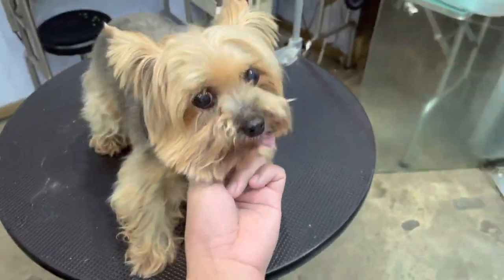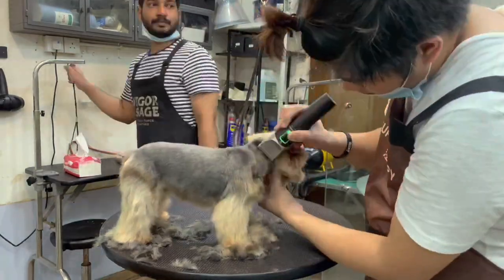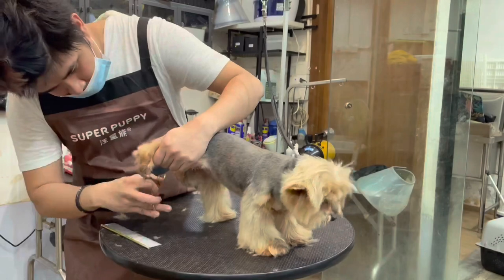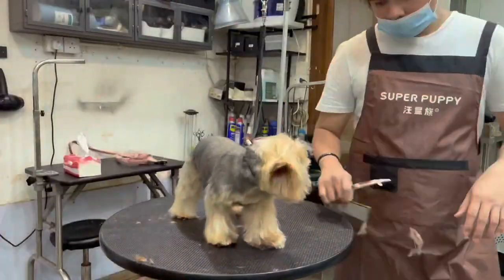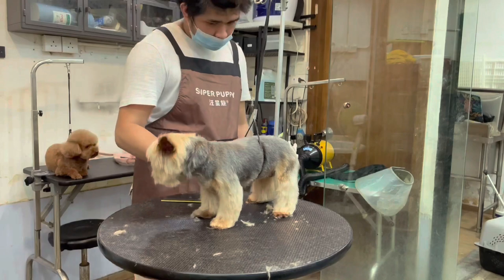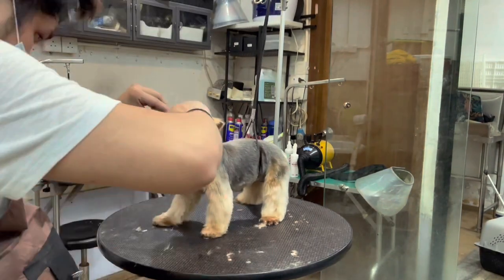Yorkshire Terrier (Yorkie) Dog Grooming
Hi, i am Jc dizon
I am currently working here in ipet grooming in (macau) as a Pet Groomer.
This vlog is just to showcase my skill and knowledge in pet grooming, and also to give an ideas for you to style up your dogs or cats ❤️
I am always looking forward to see and groom your dogs. You can visit us in macau ipet grooming.
Can also comment what next breed or style you want to see for next video ❤️

Naghahanap ka ba ng affordable, safe, and effective shampoo for your dogs? I have the best product just for you!
 ‼️MADRE DE CACAO DOG LOVERS ‼️